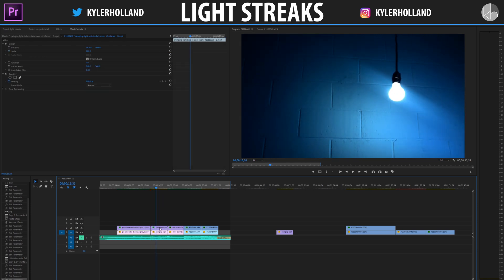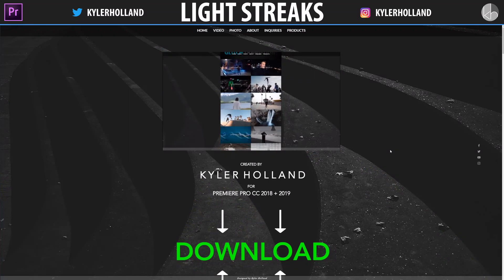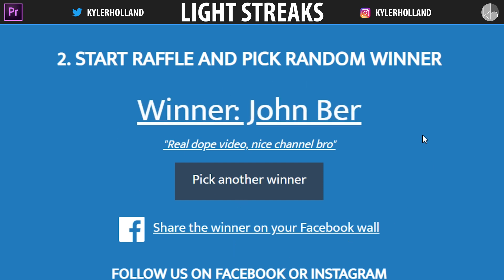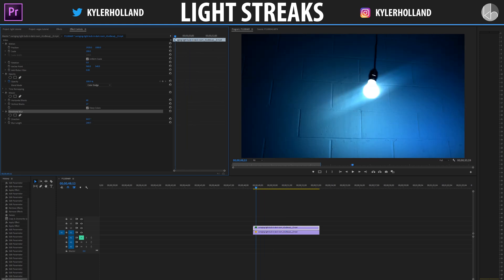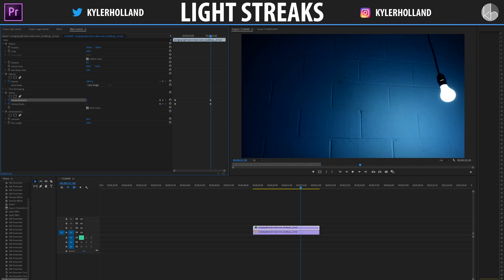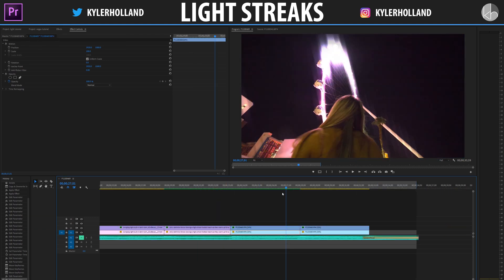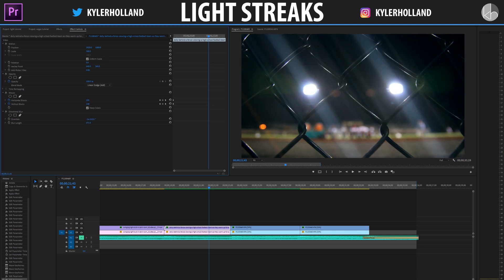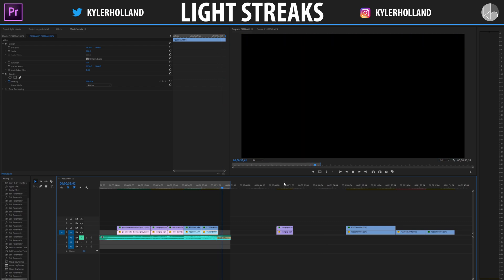LIGHT STREAKS TUTORIAL | Premiere Pro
⚫○↠ DONORS + MEMBERS ↞○⚫

⊳  Yuka Ohishi
⊳  Sami Shah
⊳  Ashli Holland

|   -CONNECT-   |